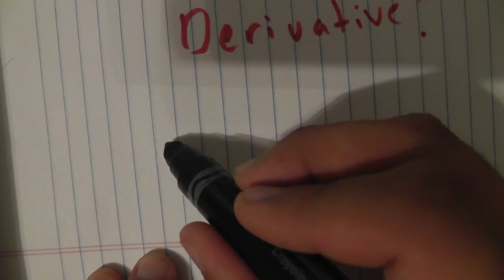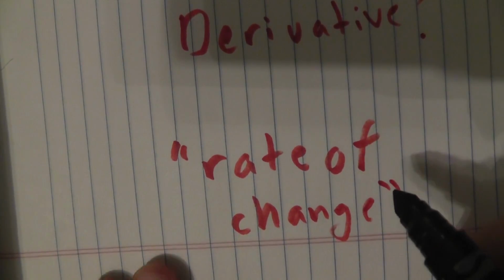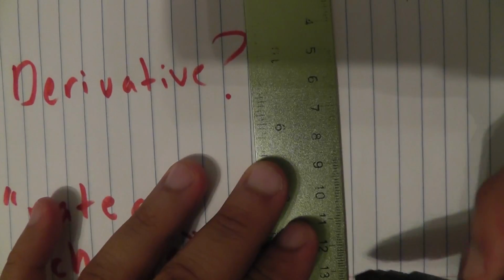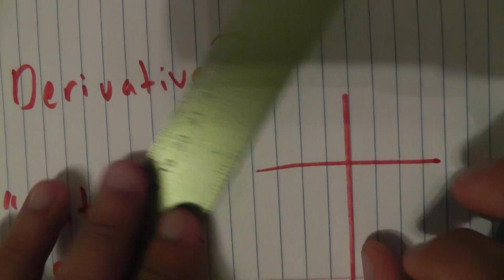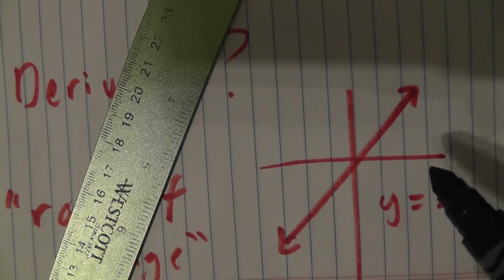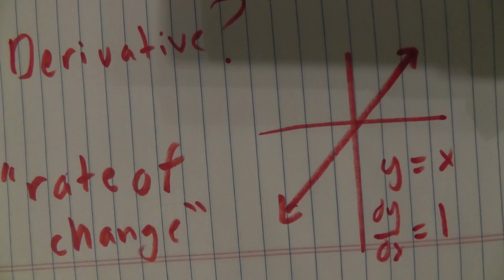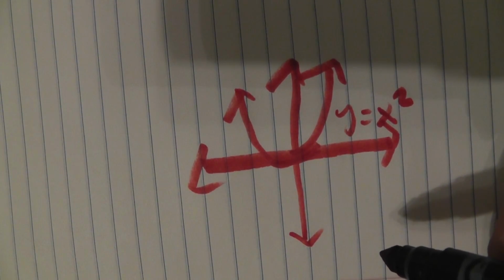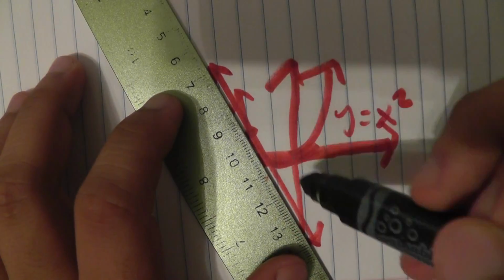What is a Derivative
In this video,  we will discover just what in the world a derivative is!